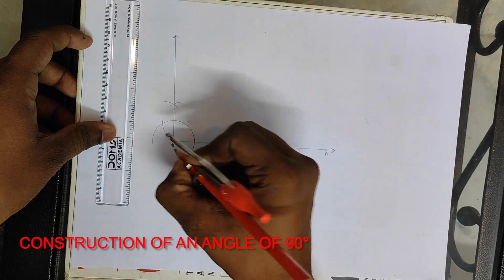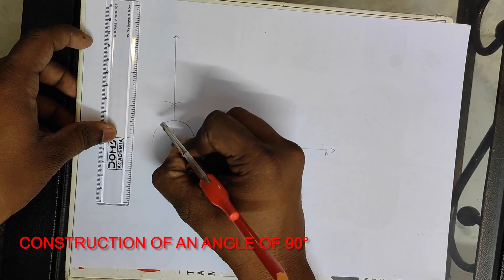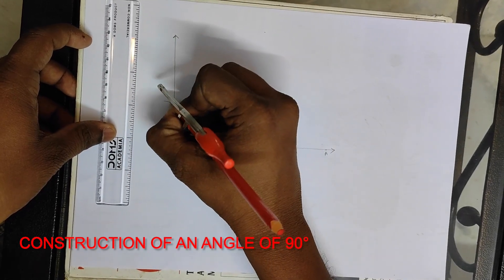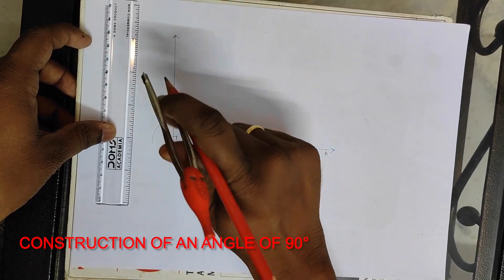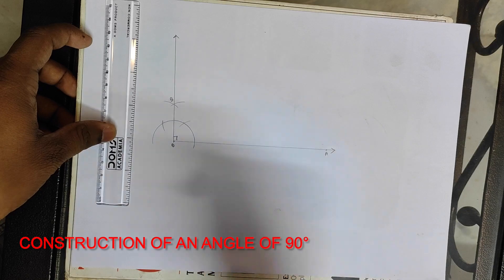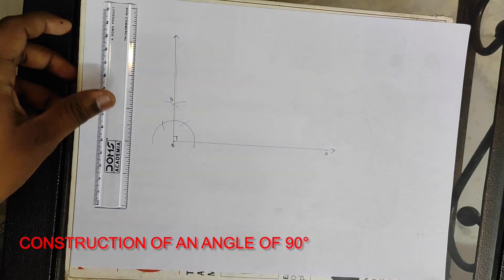How to draw angles using compass (no protractor) 30, 60, 45, 90, 120, 150?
In this video I have taught how to draw 30, 60, 90, 45, 120 and 150 degree angles using compass.